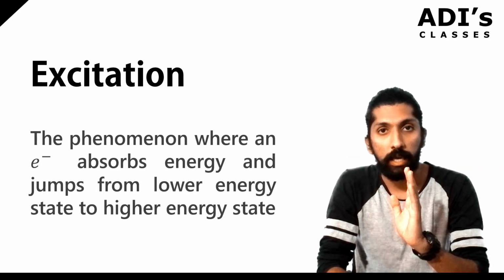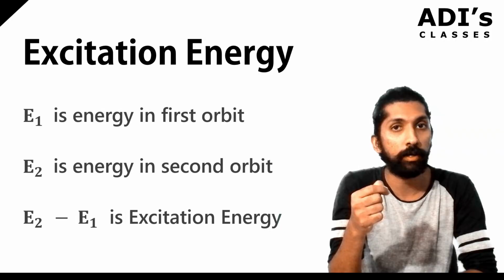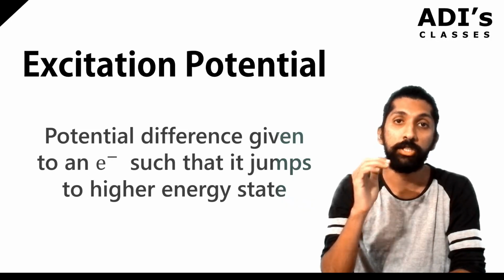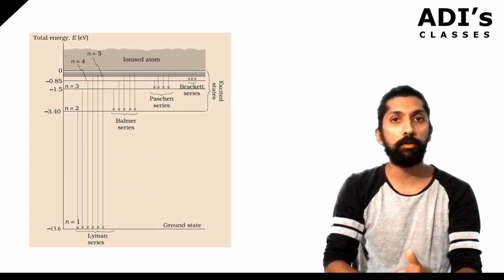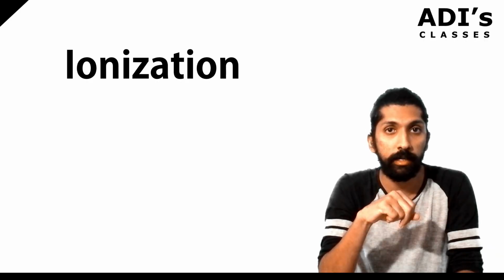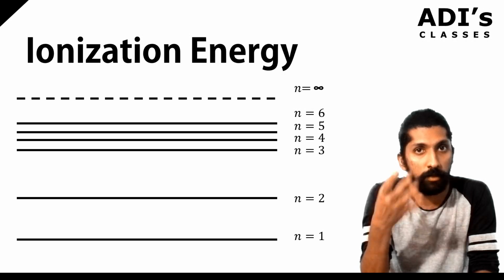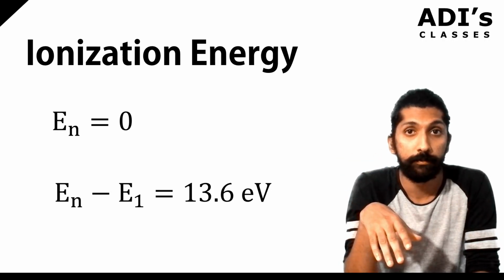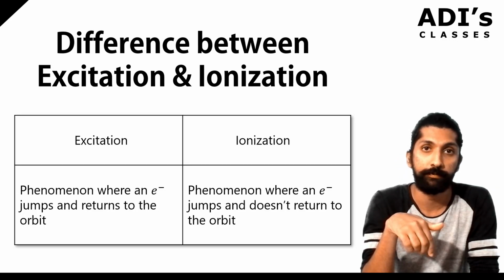Excitation & Ionization | Atoms | Physics Class 12 | CBSE and PUC - ADIs Classes